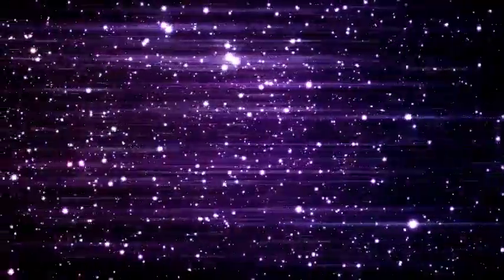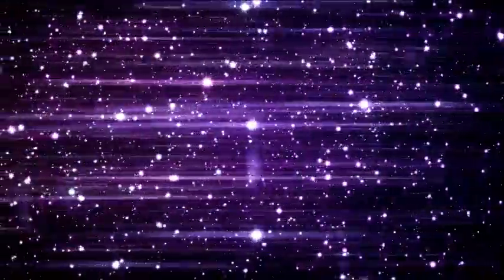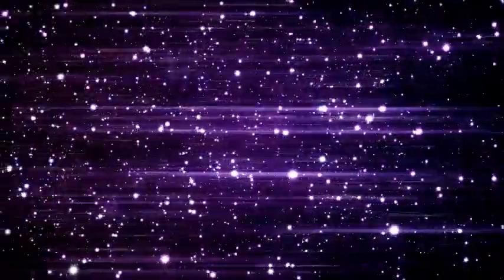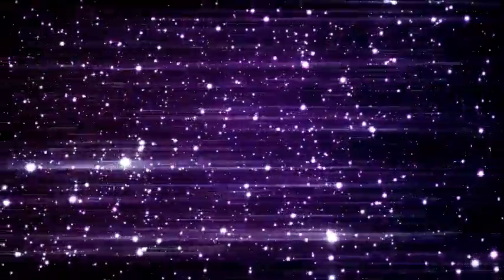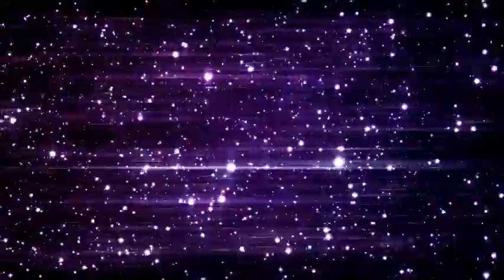Galactic Federation of Light Archangel Michael January-11-2013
All the light you want, all the time. -- channeled by Ron Head

Michael

Our message for today will be simple and to the point.  We are always speaking to you about energy, love, and light.  That is the primary focus of this channel and will remain so for a time.  Just as a coach of one of your sports teams will continually drill his team on basics, basics, basics, so do we wish to remind you over and over again of certain things.  The most important of these is your connection to Creator's love.

When we speak of light or energy, we are speaking of the same thing.  Please understand that you are always connected to this light, this love.  Without it you would not be, would not exist.  It is the very essence of yourselves.  However, as readers of these messages, we assume that just existing is not your primary goal.  Therefore we are always bringing to your attention things which you may do to enhance your progress along your chosen paths.

There are a great many things which will help you along your way, visualizations, meditations, actions, attitudes, etc., etc.  All of these may be very helpful at times.  Your connection to your Creator's love and light, however, is the basic thing we would like to stress.  This is something which will always, always see you through.  It will always be healing.  It will always provide you with what you need.  In fact, it is more likely to know what you need than you are yourself.

Have you ever wished for, prayed for, even thought of something without it being known to Source?  Of course not.  What we are saying is, your first and foremost priority should be to establish your intentional and conscious connection to Creator and maintain it jealously each and every day.  At first, you may begin by imagining the light, love, and energy pouring into you.  But quickly you will find that you begin to feel a response that does not depend upon your imagination.  At that point there are many things you might think, imagine, pray, or intend.  All of those are alright.  None of them are necessary.  You only need to bring into yourself, and therefore your entire field of being, more light, more love.  Always more light, more love.  Any doubt?  More love.  Uncertainty?  More love.  Fear?  Worry?  More love.  Illness?  More love.

This is something we see you forgetting at times when you encounter bumps in your path.  We therefore stress it as the most basic thing.  Open yourselves and allow it to happen and you will always find what your heart needs.  You will also notice that we include no warning of side effects or of overdose.  It is even alright if you are nursing or pregnant.  Well, we thought to lighten this up a bit.

Remember, all the light you want, all the time, and then more.  We will speak again.  Good day.